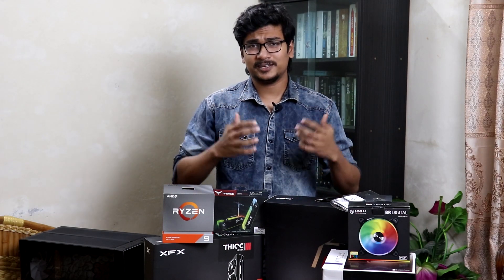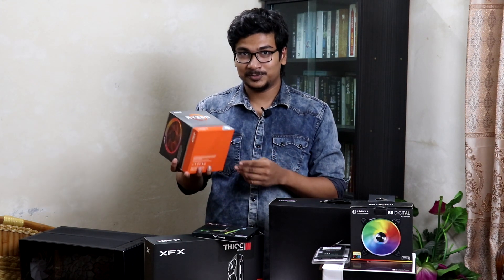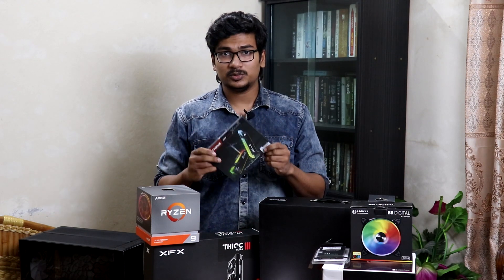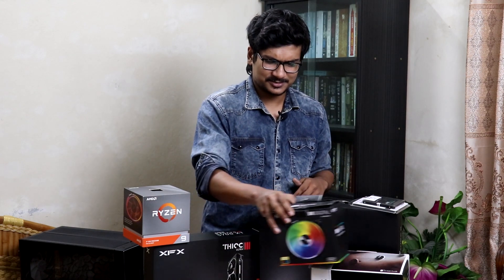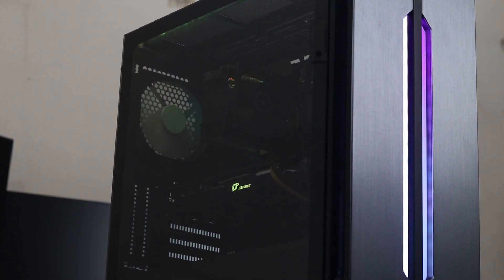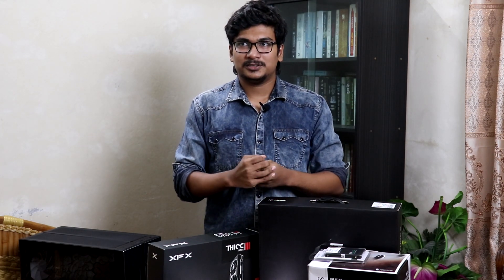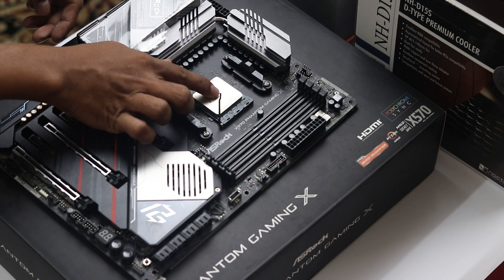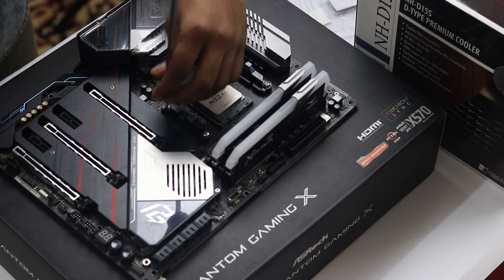170K TK PC Build ft. Ryzen 9 3900X & XFX 5700XT THIC III ULTRA | Bangla | HS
This is the First video of our new benchmarking build where we are using all the new and high end components in AMD platform. The purpose of this video is check how much the new Ryzen 9 3900x performs along with the new XFX RX5700XT GPU. We will be pushing it to its limit in our next video And this video is the building part of it.

যেকোনো ধরনের প্রশ্ন করতে, সাজেশন,মতামত দিতে আমাদের ফেসবুক group এ জয়েন করুন।